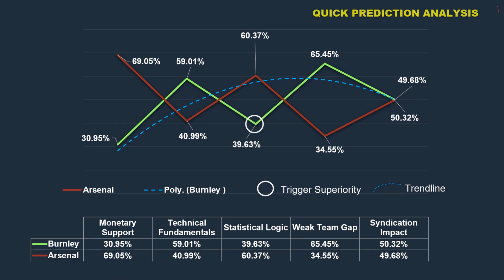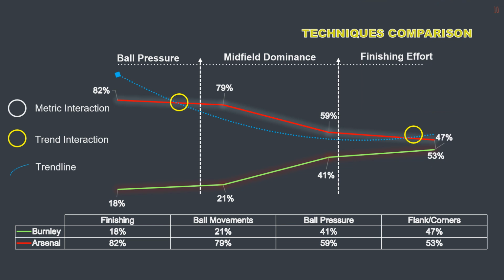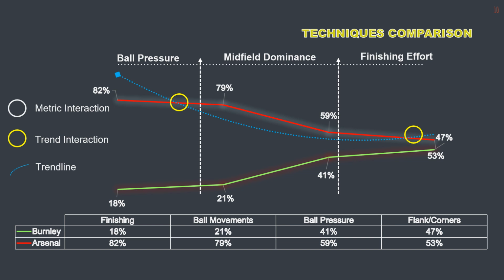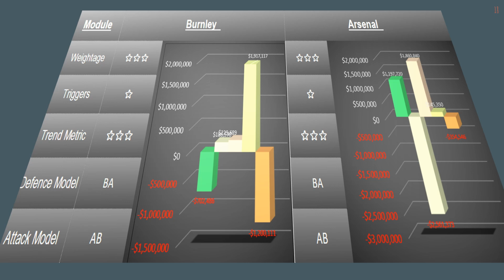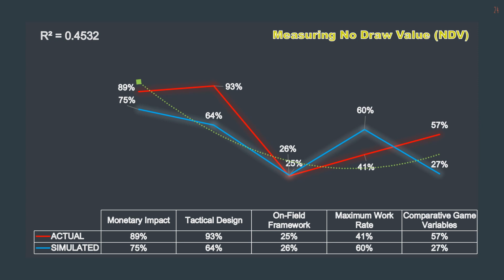Burnley - Arsenal Metric Simulations Preview and Analysis | 场上指标模拟预览和分析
The analytics is explicitly generated from our football “statistics” and “data,” which were further collaborated with the collection of observations and game movements. This analytics is implemented via rigorous application of data and scientific methods creating informed decisions to maximize the chances of knowing a winning team.
There are many related variables use in order to succeed and often these statistics extracted are preposterous on their own rights. By fulfilling this unknown gap could means that small edges and advantages gained are niched in their own value. Further, most samples are characterized by high variance with the cross-pollination of ideas from different substantive areas. Effectively generating making a truthful analysis on market strengths and possible occurrences. In addition, advanced regressed data helps to set up beautiful and meaningful metrics to allow laypeople to understand how teams are being engaged with each other in a game.
Content List
0. Knowledge Funnel 1.19ms
1. Last Professional Play 1.58ms
2. Monetary Support 2.20ms
3. Techniques Comparison 3.44ms
4. Team Fitness In Play 5.00ms
5. Market Logic 6.33ms
6. Past Statistics Insight 7.36ms
7. Trending Events 9.25ms
8. Team’s chances to score 11.43ms
9. Team’s defence 12.51ms
10. Interpretation of No Draw 14.14ms

Let's try and get 4,500 LIKES and garnered 1 million subscribers as a feasible target?

分析是从我们的足球“统计数据”和“数据”中明确生成的，这些数据与观察和比赛动作的收集进一步合作。这种分析是通过严格应用数据和科学方法来实现的，从而做出明智的决策，以最大限度地了解获胜团队的机会。
有许多相关的变量可以用来取得成功，而且这些提取的统计数据往往本身就是荒谬的。通过填补这个未知的差距，可能意味着获得的小优势和优势会体现在它们自身的价值中。此外，大多数样本的特征是来自不同实质性领域的思想异花授粉的高度差异。有效地生成对市场优势和可能发生的事件进行真实分析。此外，高级回归数据有助于建立美观且有意义的指标，让外行了解团队在游戏中的互动方式。
内容列表
0. 知识漏斗 1.19ms
1. 最后一次职业比赛 1.58ms
2. 货币支持 2.20ms
3. 技术对比 3.44ms
4. 团队健身 5.00 毫秒
5. 市场逻辑 6.33ms
6. 过去的统计洞察 7.36ms
7. 趋势事件 9.25ms
8. 球队得分机会 11.43ms
9. 球队防守 12.51ms
10、No Draw 14.14ms的解读

请加我 ：
让我们尝试获得 4,500 个 LIKES 并获得 100 万订阅者作为可行的目标？